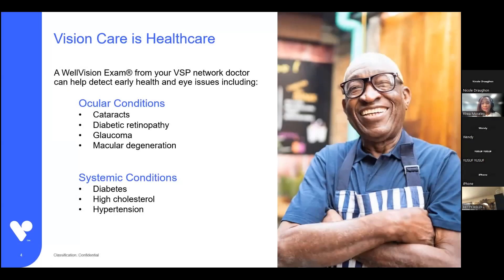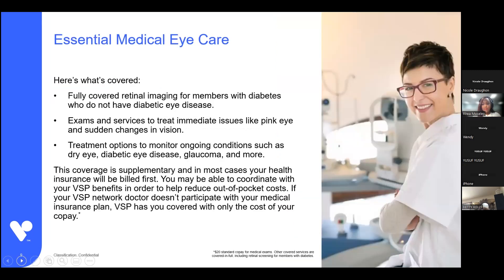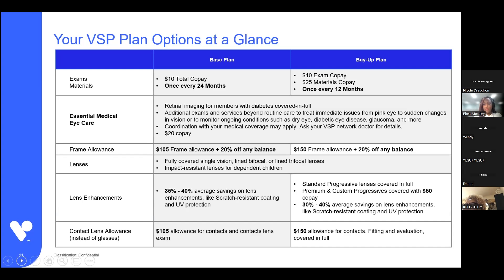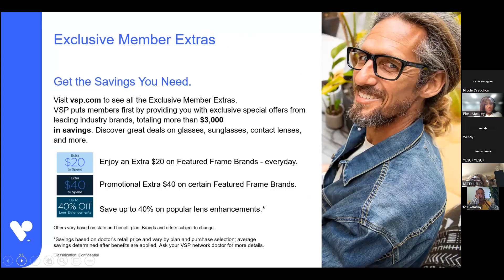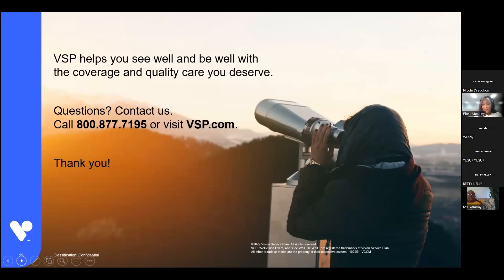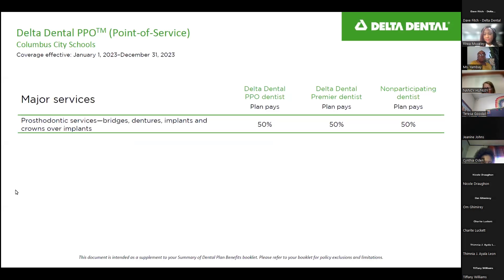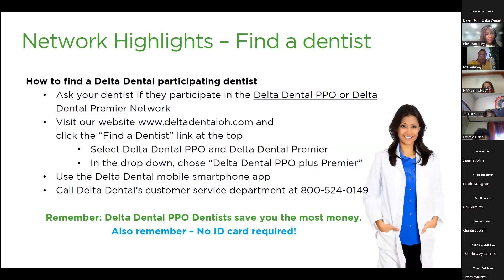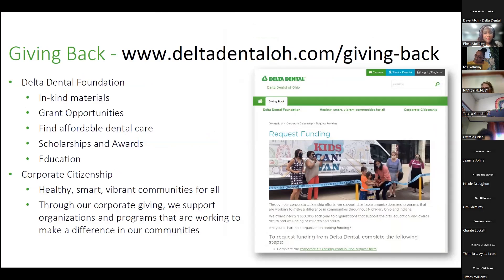Delta Dental & VSP